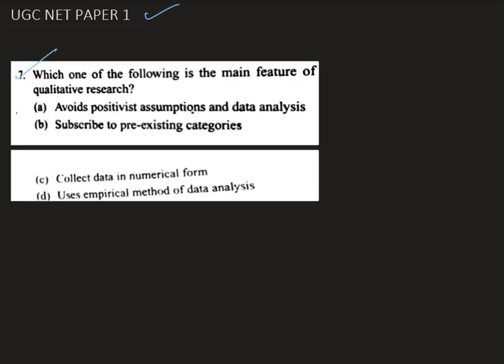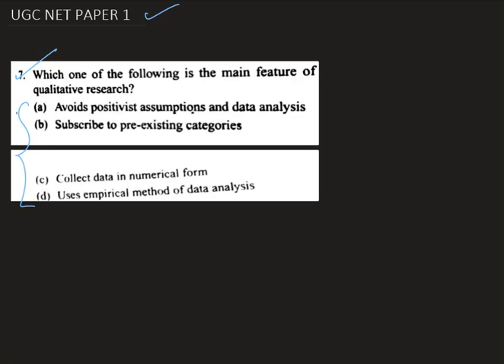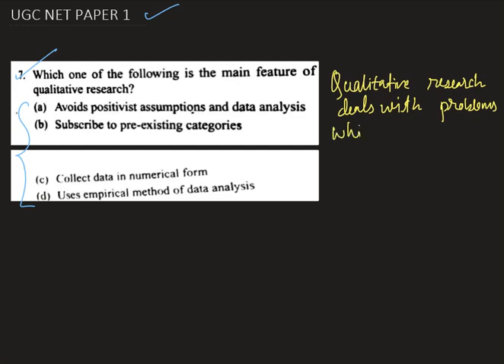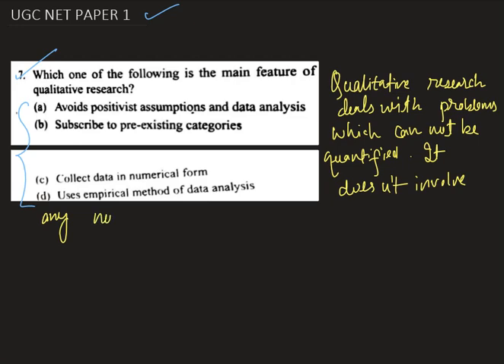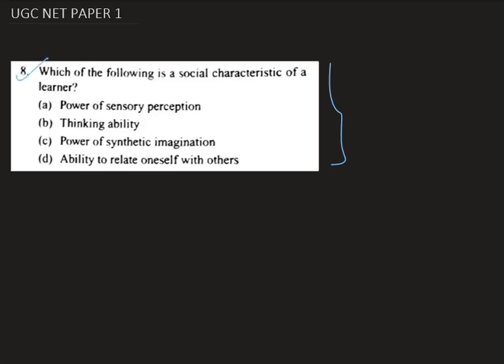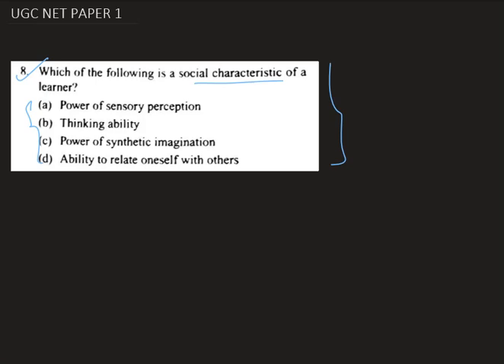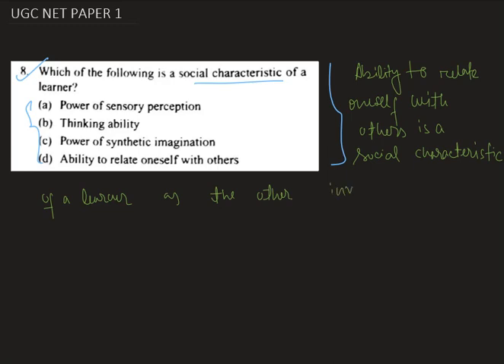UGC NET Paper-1. Special questions with important concepts and explanation for exams.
UGC NET Paper-1 special questions with detailed explanation and special shortcut tips and trick for problem solving and better understand of subject matter.

The National Eligibility Test (NET), also known as UGC NET or NTA-UGC-NET, is the examination for determining the eligibility for the post of assistant professor and/or Junior Research Fellowship award in Indian universities and colleges. The examination is conducted by National Testing Agency on behalf of University Grants Commission. UGC NET is considered[by whom?] as one of the toughest exams in India, with success ratio of merely 6%. Previously, the passing ratio was around 3% - 4%.[citation needed] Assistant professors in private colleges may or may not be NET qualified but NET qualification is mandatory for universities and government colleges. According to recent report of National Testing Agency, a total of 1,034,872 candidates have applied for December 2019 examination, covering 81 subjects, across 700 centres in 219 cities.[citation needed]

Until July 2018, the Central Board of Secondary Education (CBSE) conducted the UGC NET exam but from December 2018 onwards, NTA is conducting the UGC National Eligibility Test. As per the press-release by Indian Government, the exam would be conducted twice a year June month and December month, and it will be conducted in an online mode instead of offline mode.

Statistics, for example, is mathematical in its methods but grew out of scientific observations[1] which merged with inverse probability and grew through applications in the social sciences, some areas of physics, and biometrics to become its own separate, though closely allied field. Computer science, computational science, data science, population genetics, operations research, control theory, cryptology, econometrics, theoretical physics, fluid mechanics, chemical reaction network theory and actuarial science are other fields that may be considered part of mathematical science.
CSIR-UGC (NET) Exam for Award of Junior Research Fellowship and Eligibility for Lecturership shall be a Single Paper Test having Multiple Choice Questions (MCQs). The question paper shall be divided in three parts.

Part 'A'

This part shall carry 20 questions pertaining to General Science, Quantitative Reasoning & Analysis and Research Aptitude. The candidates shall be required to answer any 15 questions. Each question shall be of two marks. The total marks allocated to this section shall be 30 out of 200.

Part 'B'

This part shall contain 40 Multiple Choice Questions (MCQs) generally covering the topics given in the syllabus. A candidate shall be required to answer any 25 questions. Each question shall be of three marks. The total marks allocated to this section shall be 75 out of 200.

Part 'C'

This part shall contain 60 questions that are designed to test a candidate's knowledge of scientific concepts and/or application of the scientific concepts. The questions shall be of analytical nature where a candidate is expected to apply the scientific knowledge to arrive at the solution to the given scientific problem. The questions in this part shall have multiple correct options. Credit in a question shall be given only on identification of ALL the correct options. No credit shall be allowed in a question if any incorrect option is marked as correct answer. No partial credit is allowed. A candidate shall be required to answer any 20 questions. Each question shall be of 4.75 marks. The total marks allocated to this section shall be 95 out of 200.

For Part ‘A’ and ‘B’ there will be Negative marking @25% for each wrong answer. No Negative marking for Part ‘C